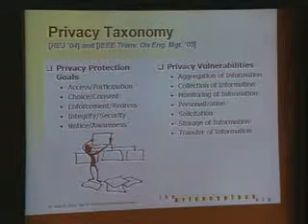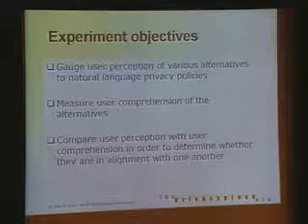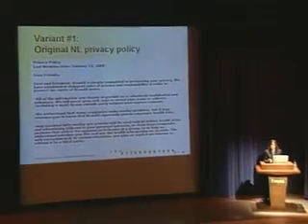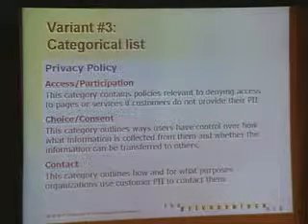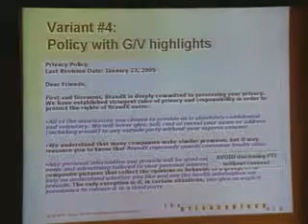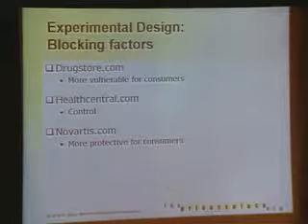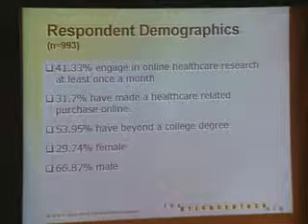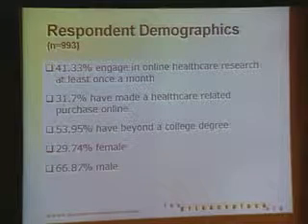CERIAS Security: Privacy Policies in Web-based Healthcare 2/5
Clip 2/5
Speaker: Julie Earp · North Carolina State University

The Health Insurance Portability and Accountability Act of 1996 (HIPAA) has resulted in the presence of very descriptive privacy policies on healthcare websites. These policies are intended to notify users about the organization's privacy practices; however, they are typically not easy to read, leading few people to actually read them. Given the fact that these policies are not optional, but required by HIPAA, they should be presented in a clear and concise manner that encourages consumers to read them. At the present time, this is not the case.

This seminar will present the preliminary results of our study that compares various ways to present privacy management information to healthcare consumers. The study involved an online experiment and survey of 993 Internet users.